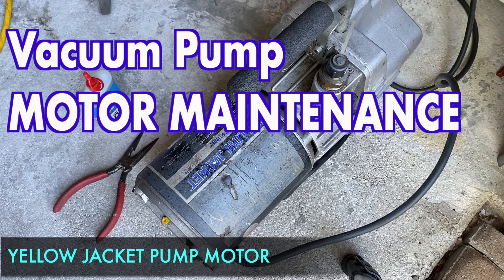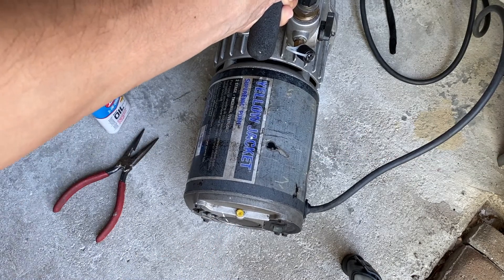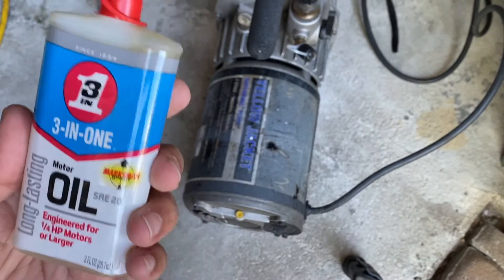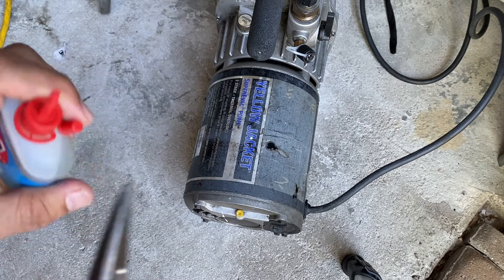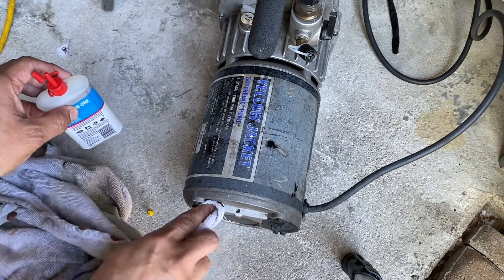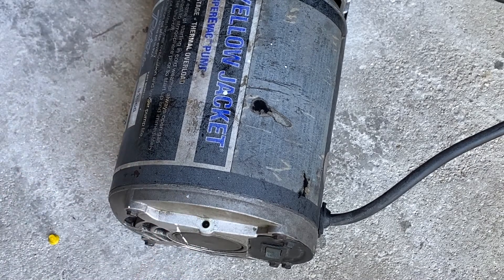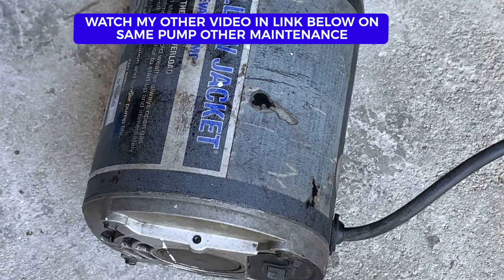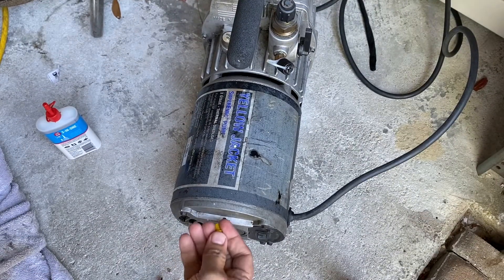How to oil vacuum pump motor